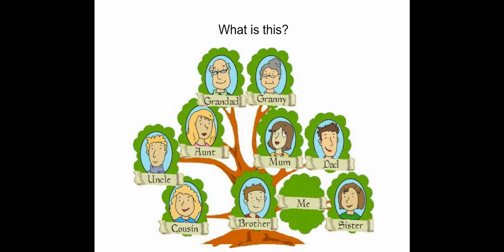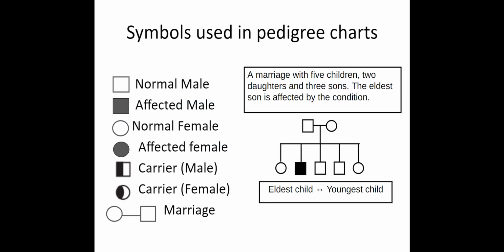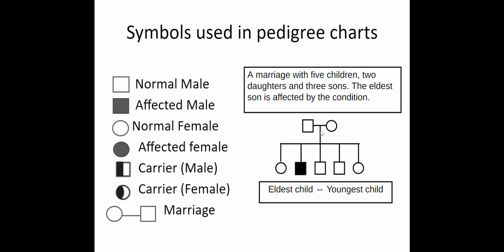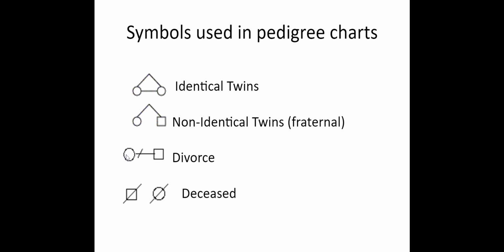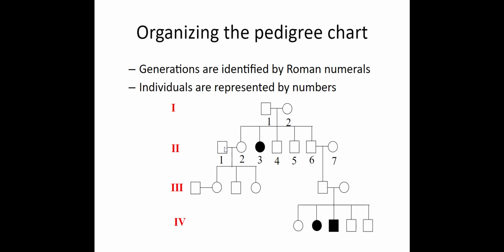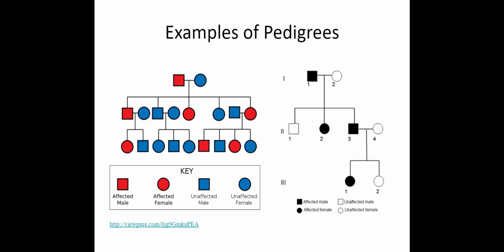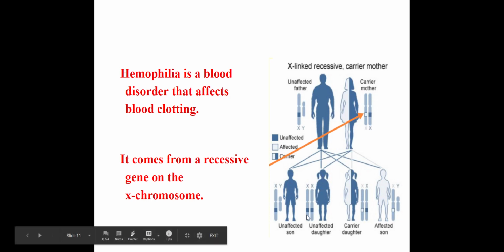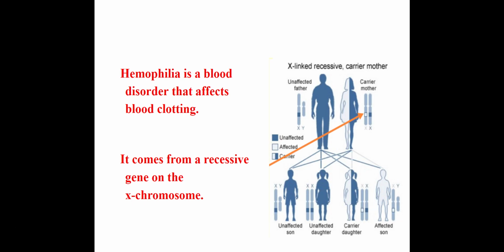Pedigree Chart Notes